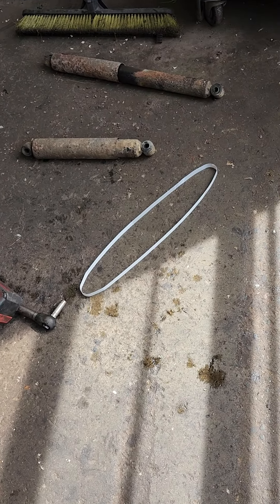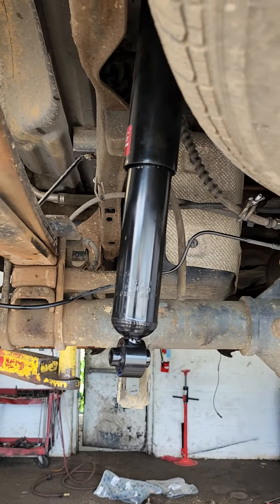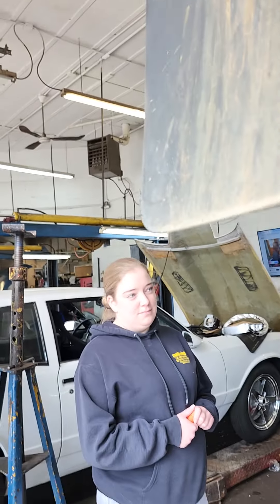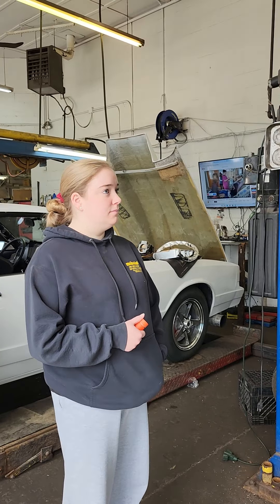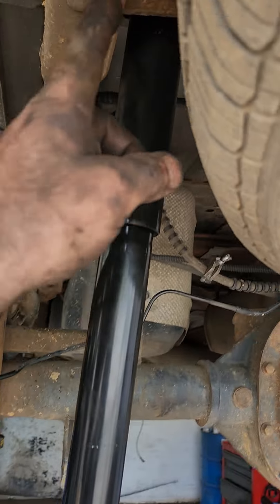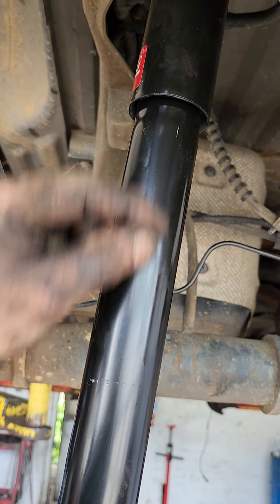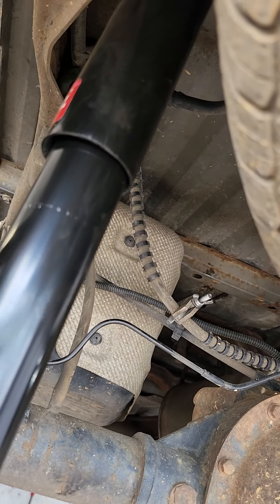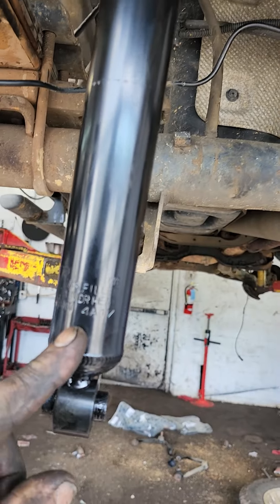Good shock function